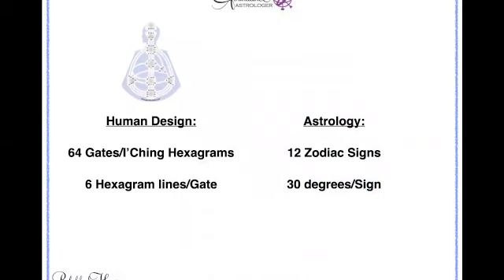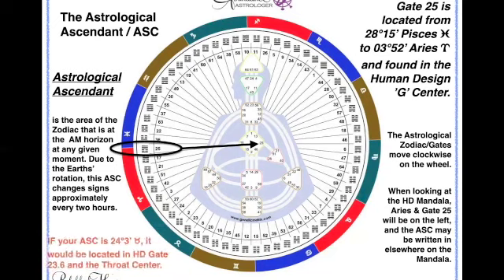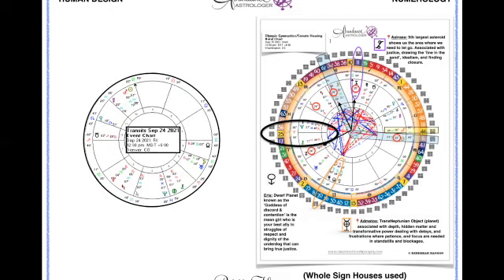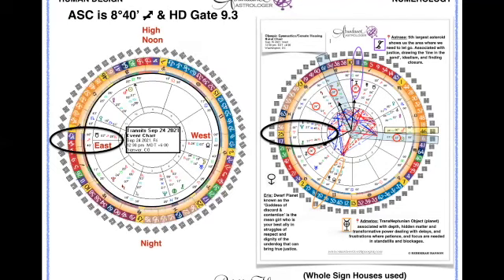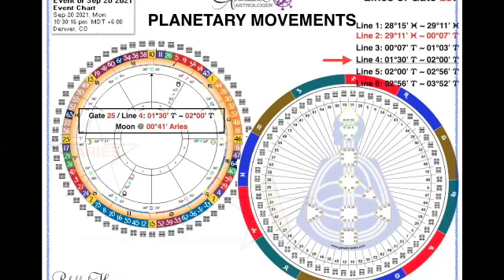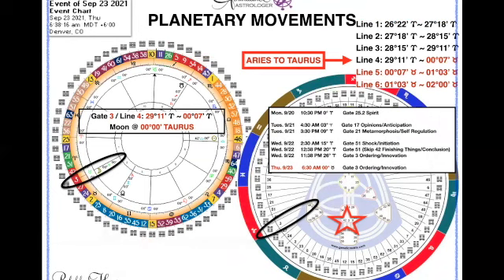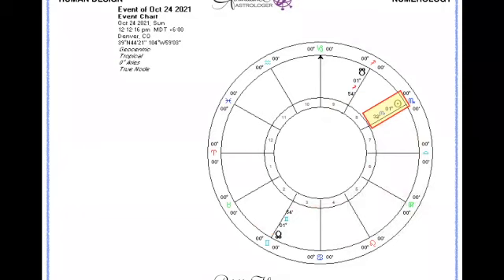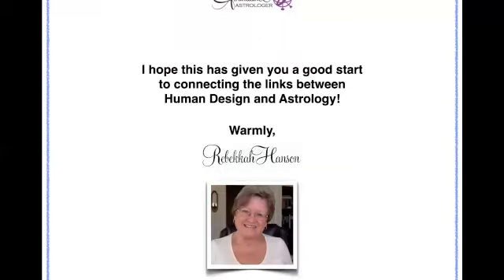The Astrology Link in Human Design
Explains how the Human Design Mandala and Astrology wheel are integrated plus examines the placement of the astrological ascendant. This video also looks a how the planets and nodes transit through the Human Design mandala and body graph.